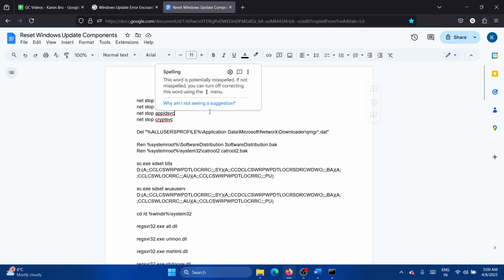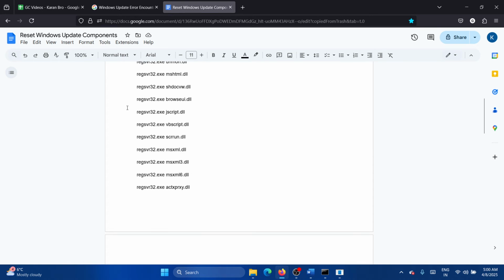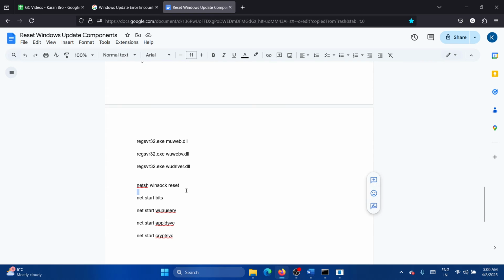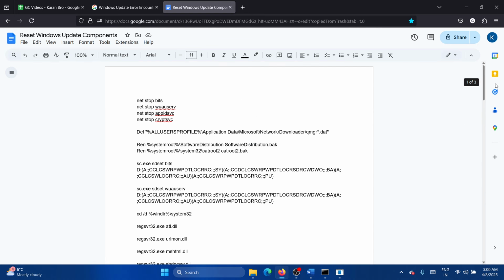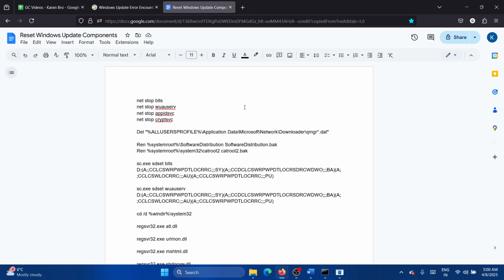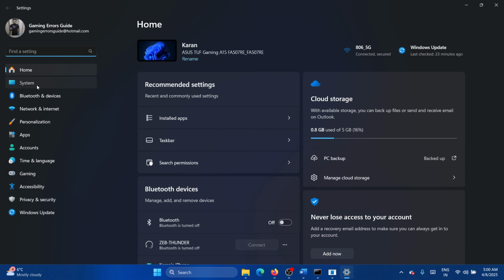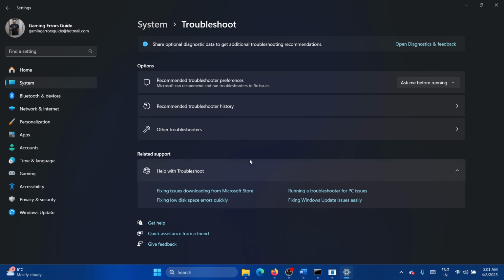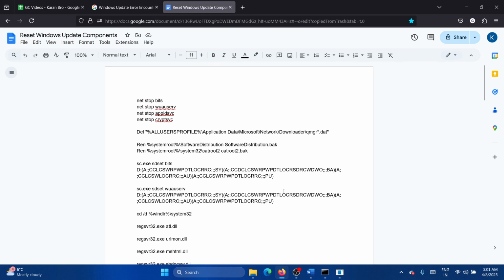How to Fix Windows Update Error Encountered on Windows 11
Video Title: How to Fix Windows Update Error Encountered on Windows 11

If you wish to fix Windows Update Error Encountered on Windows 11, then please watch this video.